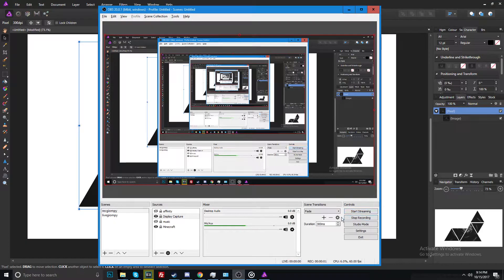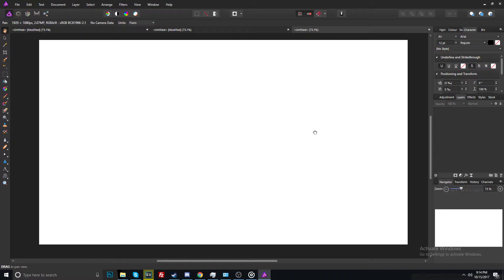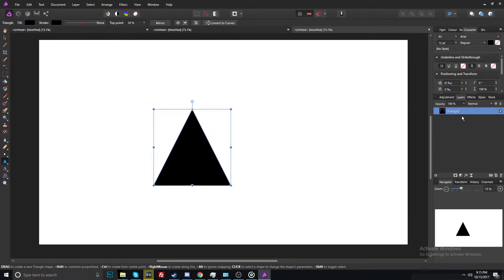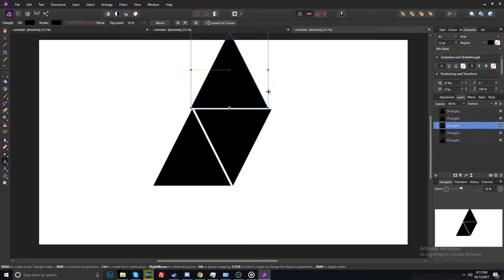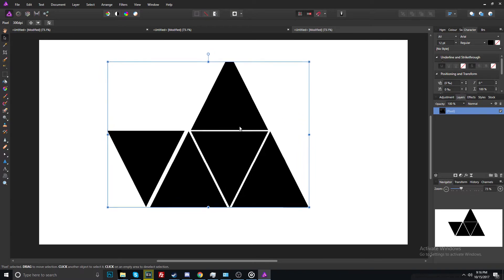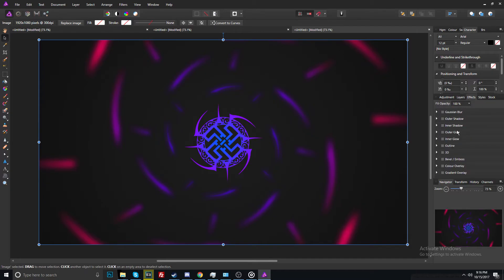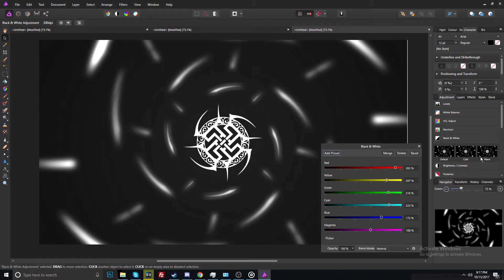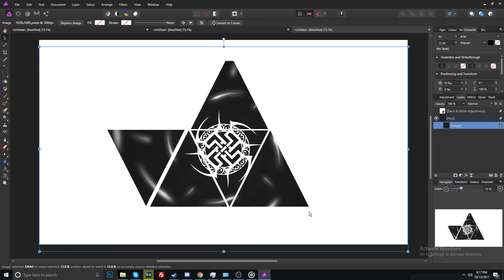How to create Clipping Mask - Affinity Photo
Hope my english isn't too bad :)